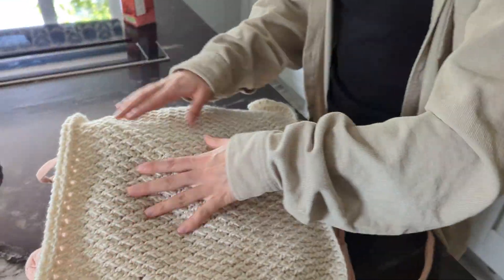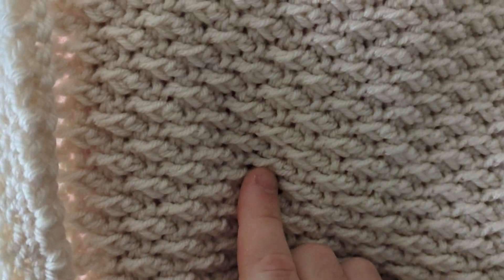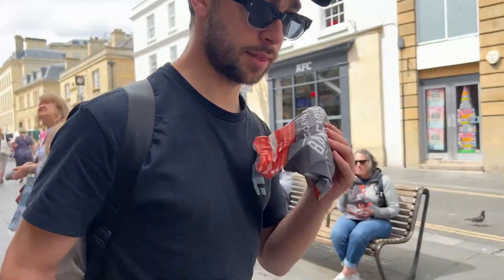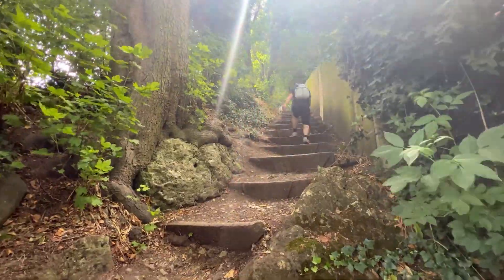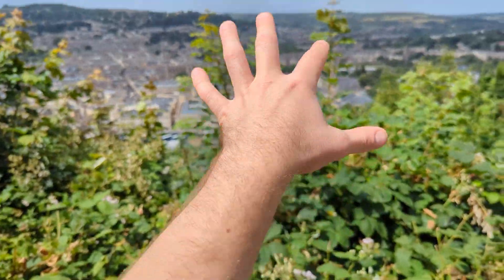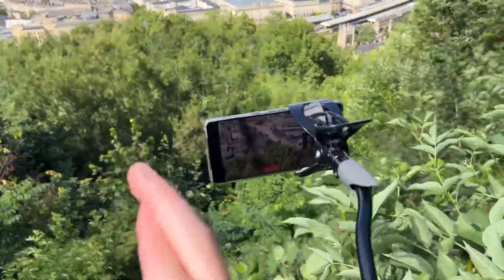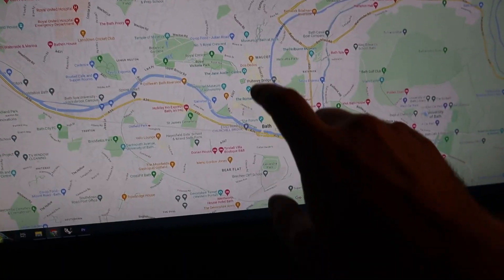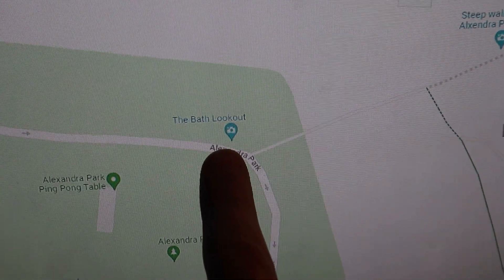How to get to the best view in Bath City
find me